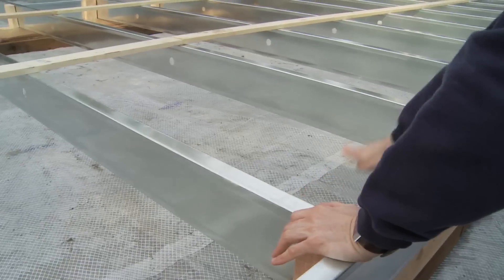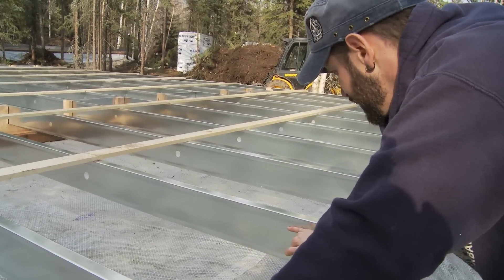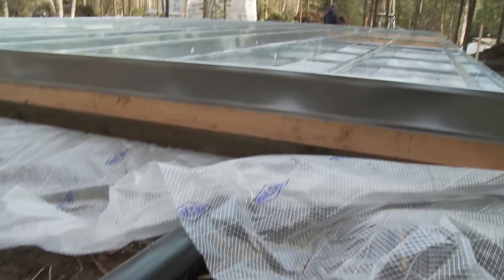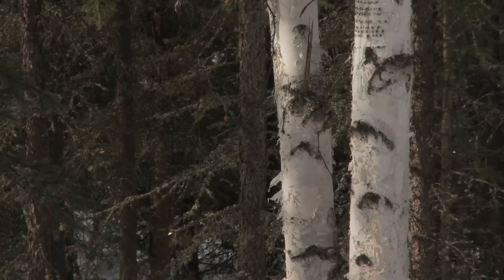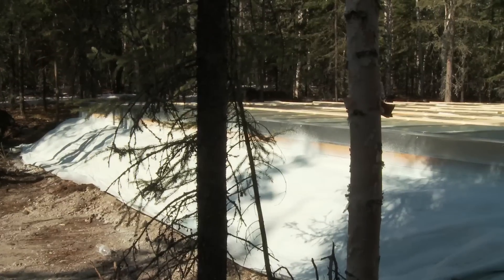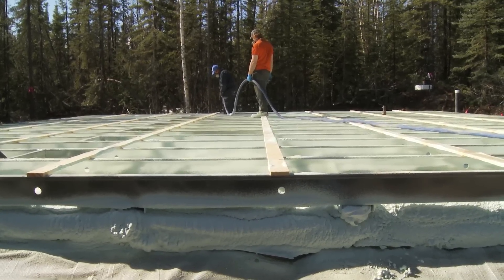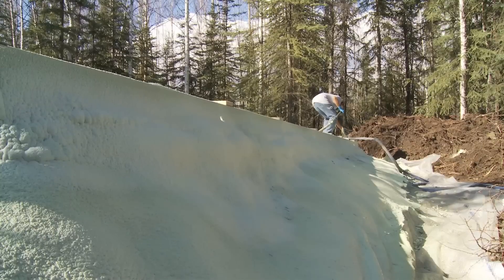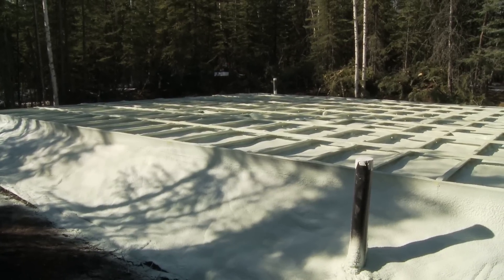The UAF Sustainable Village: Building a raft foundation on permafrost